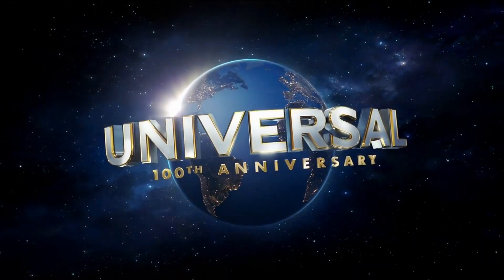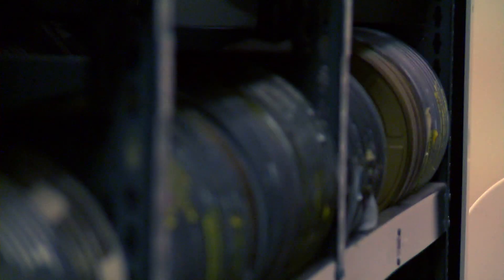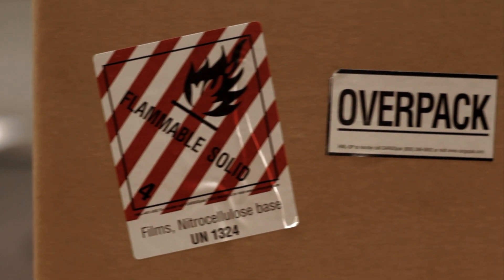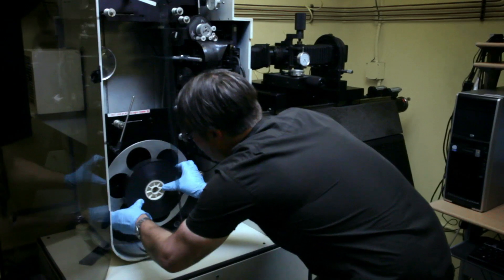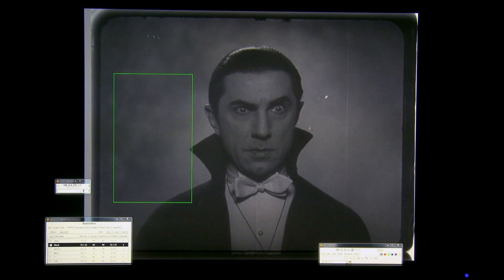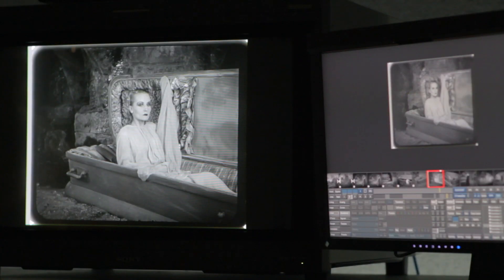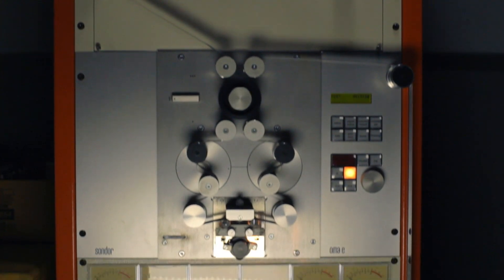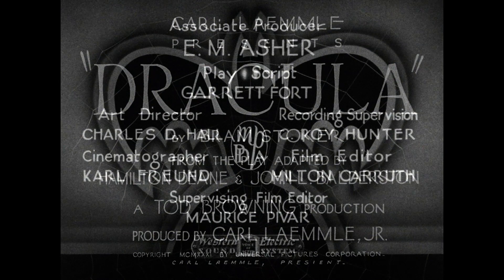Restoring Dracula (1931) | Classic Horror | Screen Bites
Learn how the 1931 classic Dracula was restored to its former glory in this special bonus documentary.

Head to Fear: The Home of Horror for a FREE livestream of The Mummy (1932) This Friday!

Welcome to Screen Bites. The ultimate place for cross overs, mashups, clips, trailers, exclusives behind the scenes, singalongs and so much more! There's nowhere else like this for film fans on YouTube.